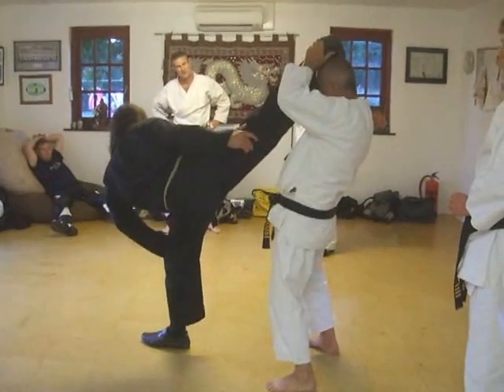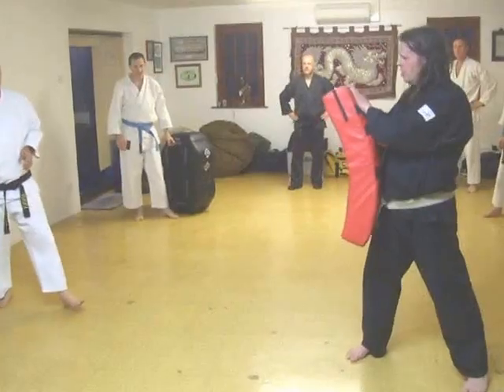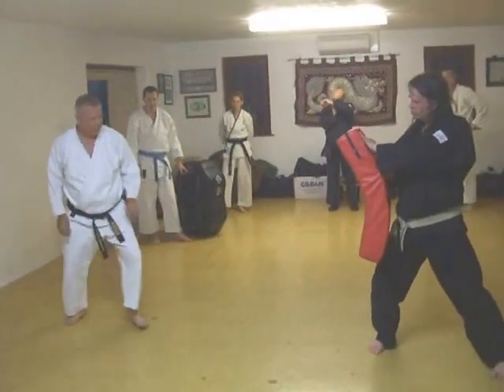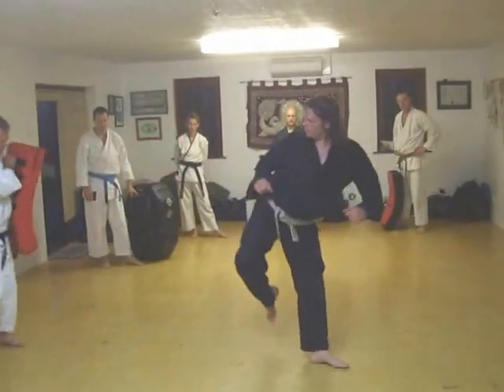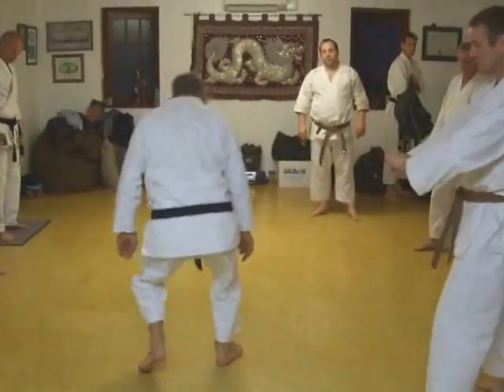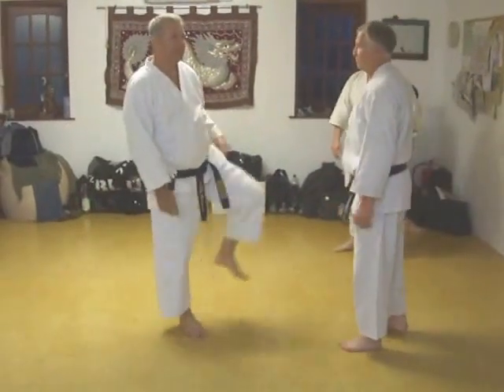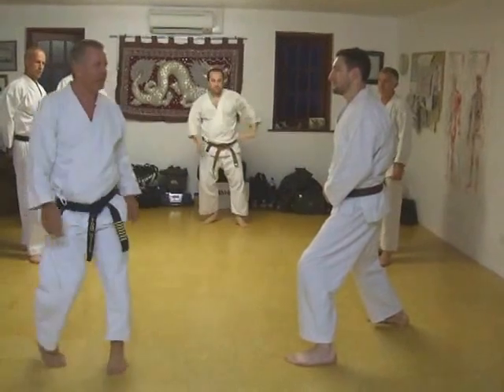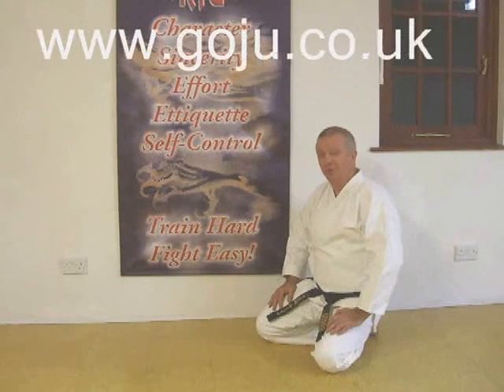Tom Hill's Karate Dojo; Side kick tips; Yoko geri kiagi & kekomi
Assisted by;  Mike Paget, Simon Tasker, Shelly Robbins, Ian Russel,

12; Swords of El Cid.

11; Jujitsu Terminology.

10; Valhalla's Swordsmith.

9; Sort Out the UK Dan Grades.

8; How to Run a Karate Club.

7; Karate Terminology.

6; Essays for Black Belt.

5; Goju Ryu San Dan Gi.

4; Gekisai Dai Ichi. (to destroy part one)

3; The UK Law on Self-Defence

2; A Guide To The Art Of Self Defense